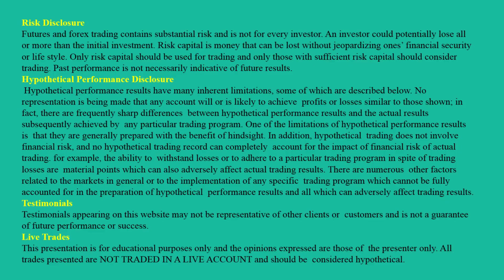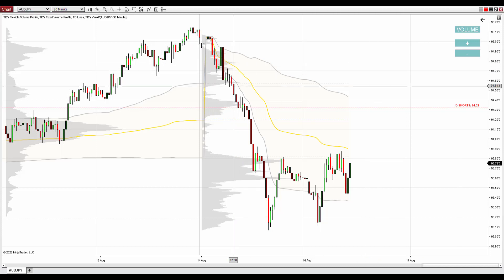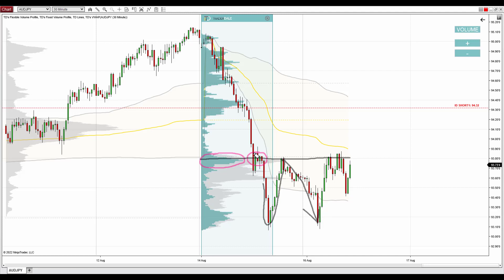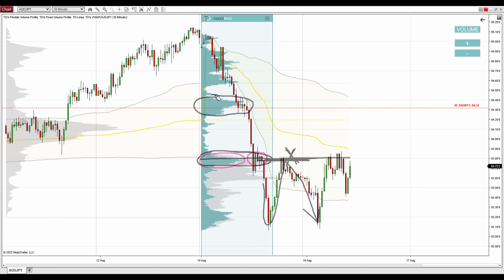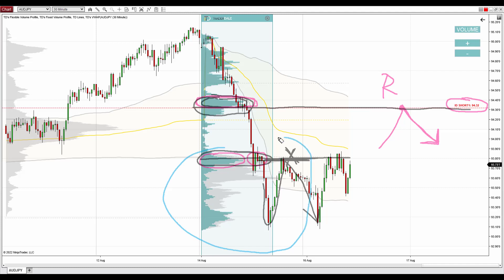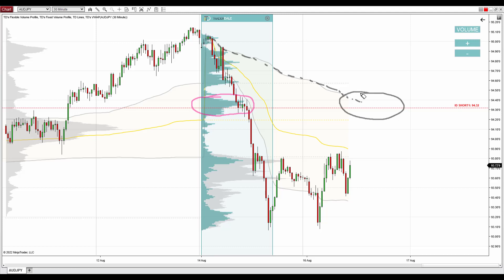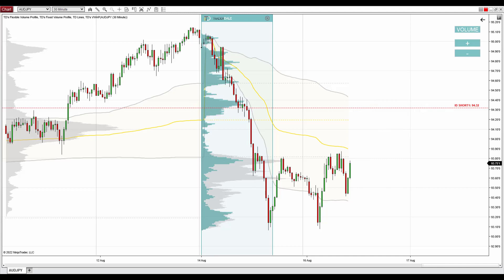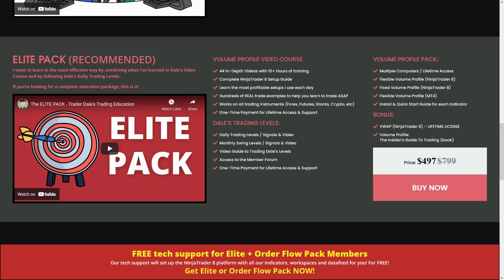AUD/JPY: Volume Profile, VWAP and Price Action Analysis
Introduction                        (0:00)
Volume Profile Setup        (0:39)
VWAP Analysis                  (2:40)
Further Education              (3:48)

Happy trading!
-Dale